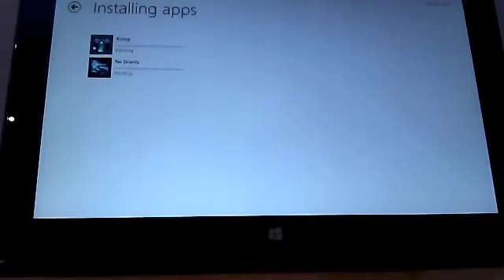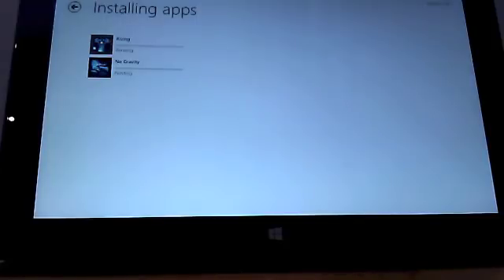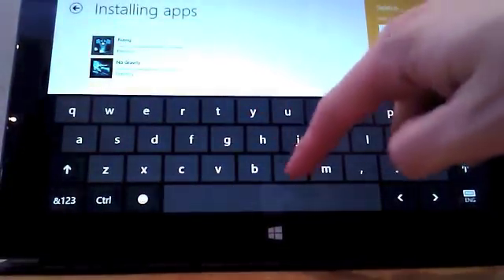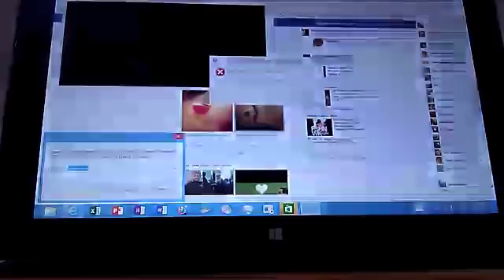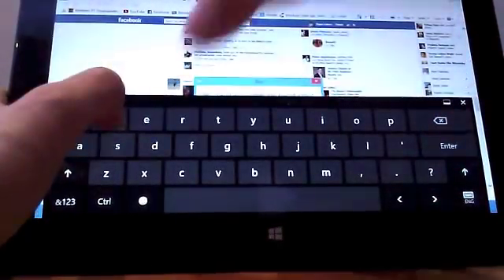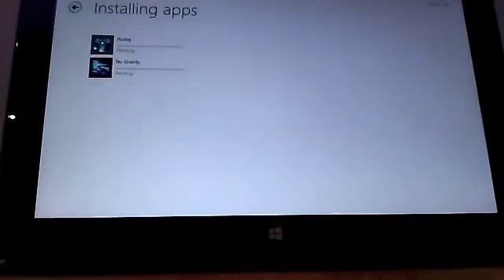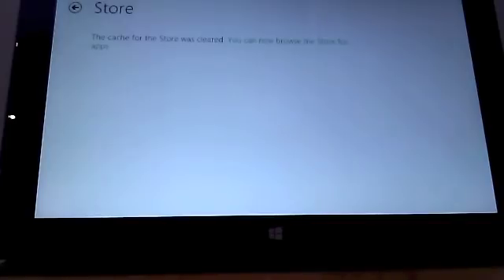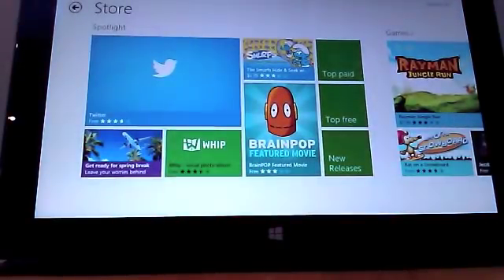How To Reset/Fix Windows Store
If you have changed your DNS manually then it can create windows store problems that reseting the cache will not fix